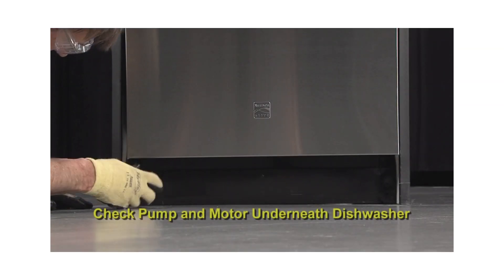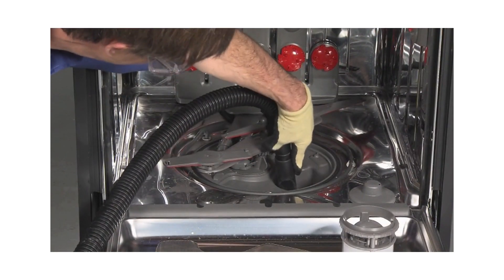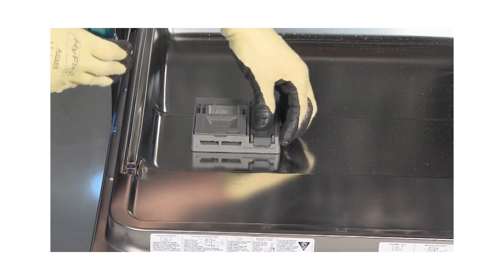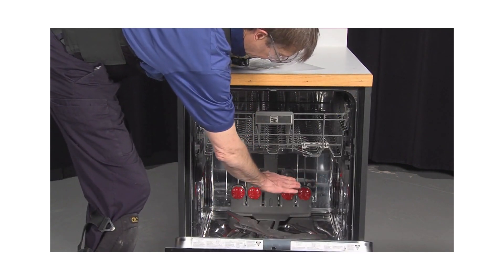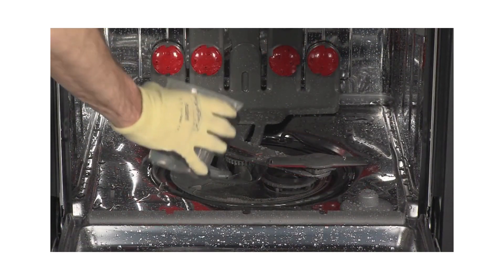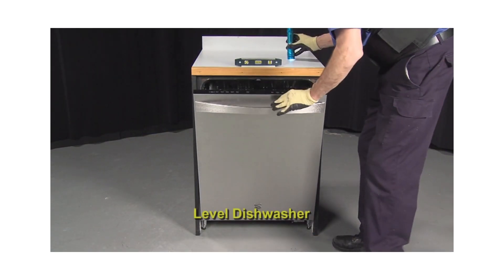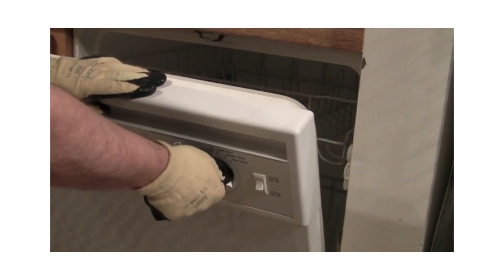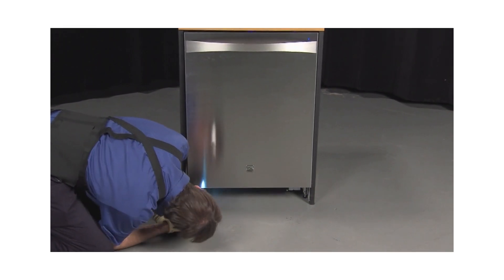How a Sears Tech performs dishwasher maintenance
Maintaining your dishwasher will help it work efficiently and last longer.

The technician performs these steps to maintain a dishwasher:
1. Check the pump and motor underneath the dishwasher for leaks.
2. Check the pump area inside the dishwasher.
3. Clean the screens and filters inside the dishwasher.
4. Check the spray arms and proper water distribution.
5. Clean the dispenser and check its operation.
6. Check the heating element.
7. Ensure the correct amount of water enters the dishwasher.
8. Check for proper drain operation.
9. Check the door gasket for leaks.
10. Level the dishwasher.
11. Check for proper dishwasher operation.
12. Inspect the electrical ground and electrical connections.
13. Check for leaks whenever water enters the dishwasher.
14. Discuss what was checked and any problems found with the homeowner.

To schedule a Sears Technician to clean & maintain your dishwasher, schedule service